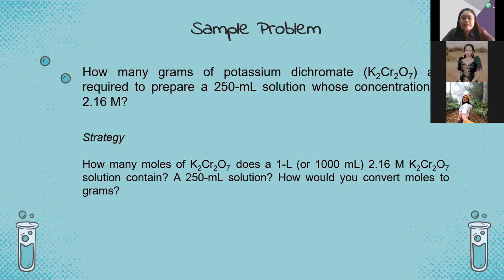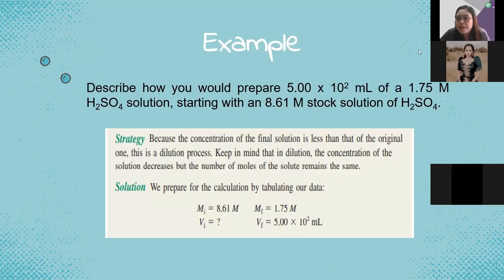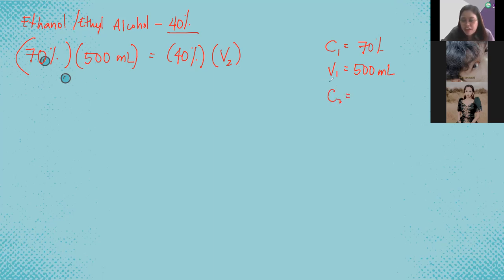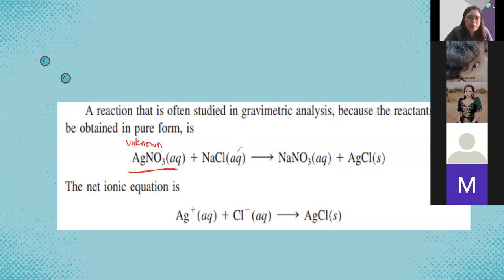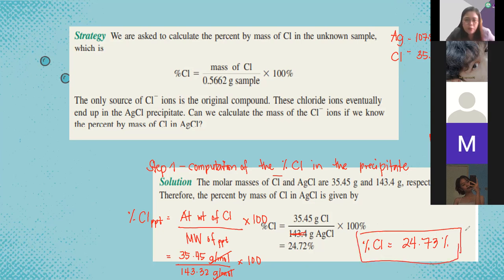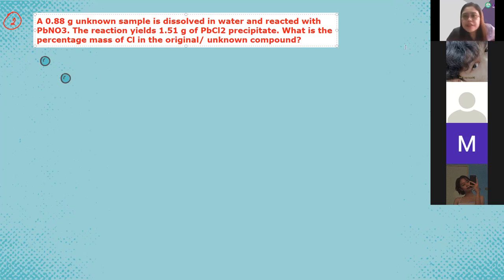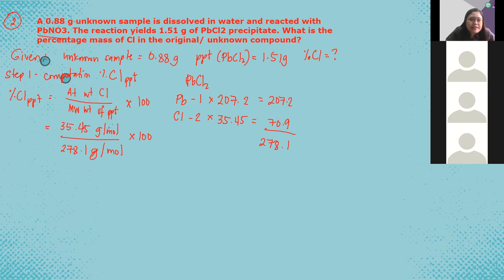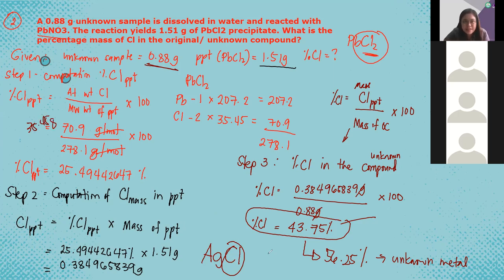Chem101 | Chapter 5.6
BSMT1C
Reactions in Aqueous Solution